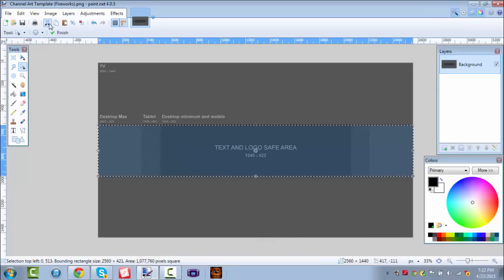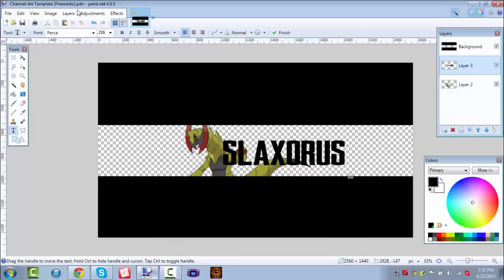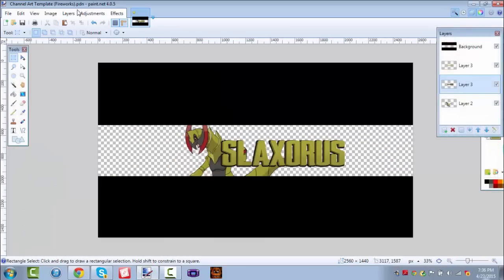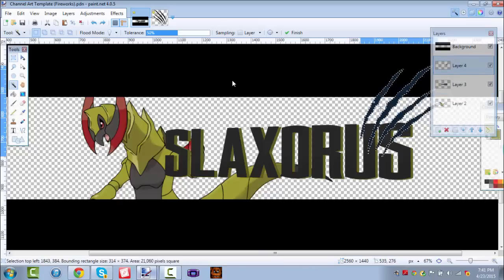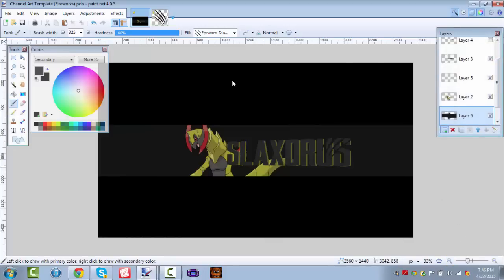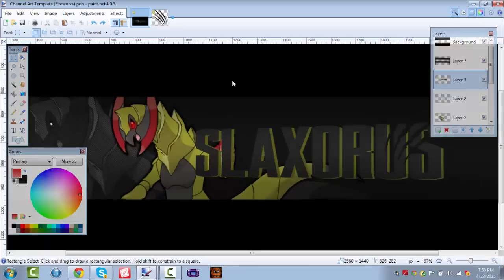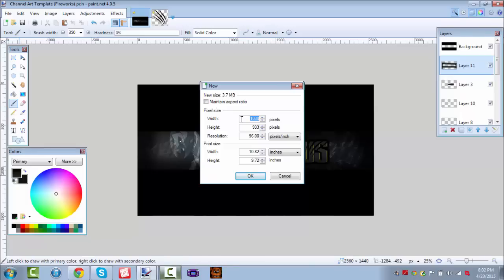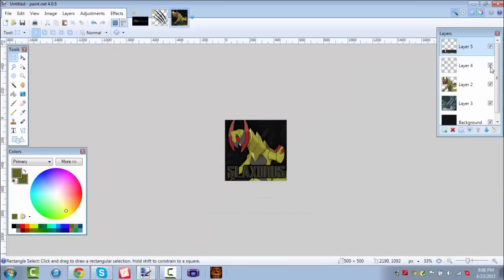Tutorial How to make Youtube Banners/ Channel Art 2015 W Paint.net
Whats going on Grunts it is I executive ChespinJr98 bringing back a new tutorial  Today we have How to make A Youtube banner
Paint.Net
Plugins, DROP SHADOW & Outline object
BANNER TEMPLATE

Music
‘Spectre’ is Alan Walker’s follow up since his debut 2014 hit ‘Fade’.